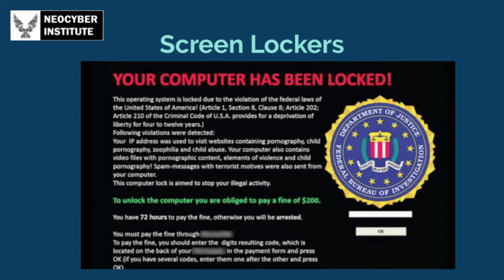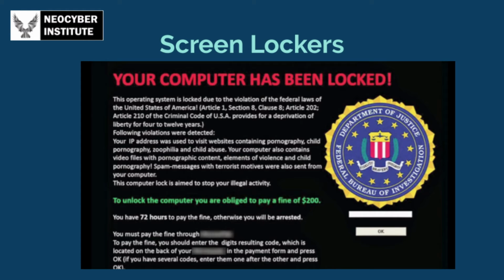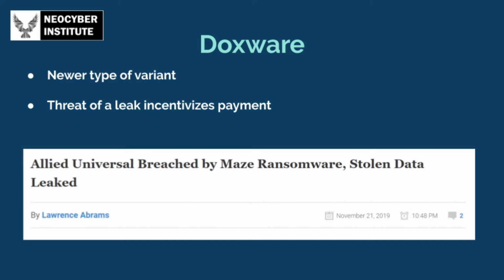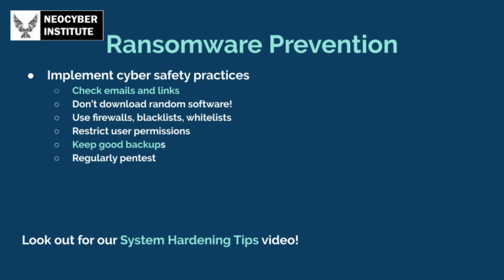An Overview of Ransomware: Everything You Ever Wanted to Know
In this video, we cover the basics of ransomware, along with ransomware prevention and removal. We also talk about the future of ransomware and the trends likely to happen in the future.

For more information about what to do if you are hit by ransomware, read this article